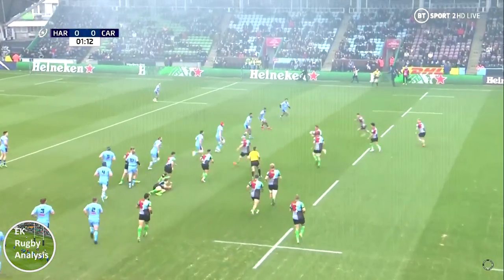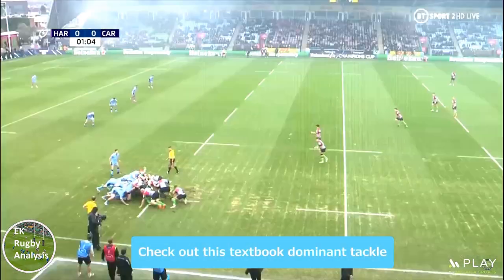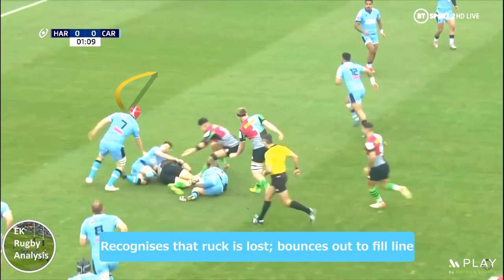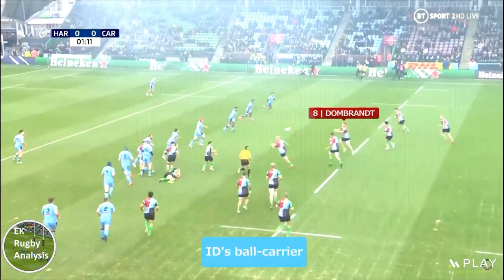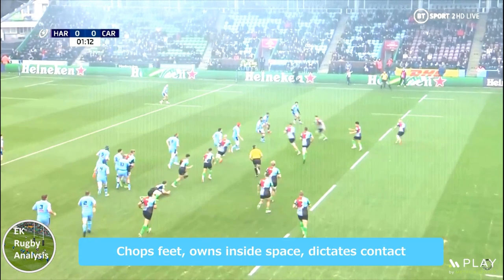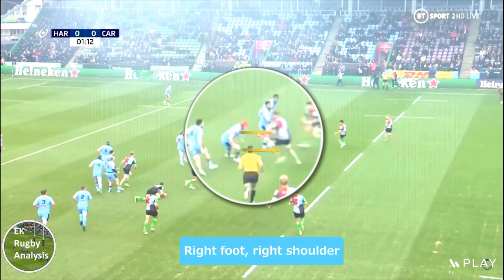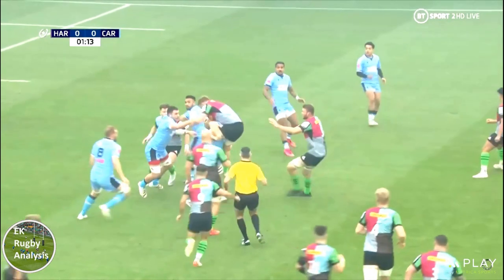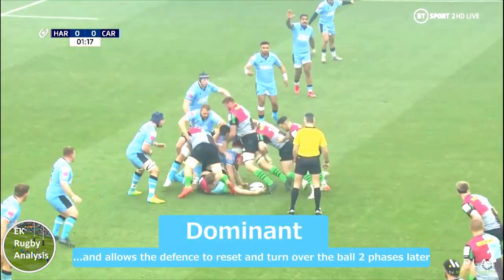Tech Tips: How to dominate in your rugby tackles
It's rare enough that you see a tackle as technically spot on as this one from Cardiff's James Botham - so I had to make a video about it!

In this one, I look to break down some of the key details and decisions that lead to Botham's dominant tackle. Even if you only take one or two things from the video, hopefully it will make your tackle technique better too.

Also, apologies for not uploading over the last few months. I've finally got some time to do voice recordings again. Happy Christmas!